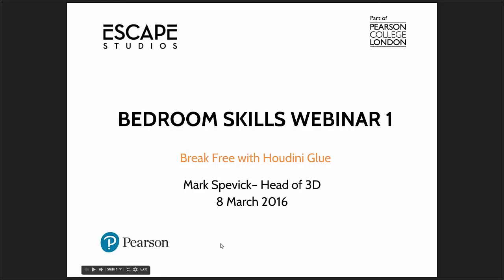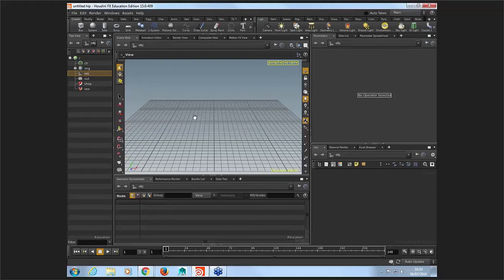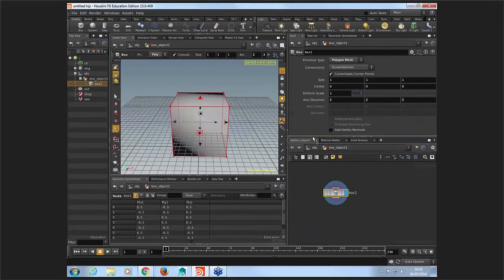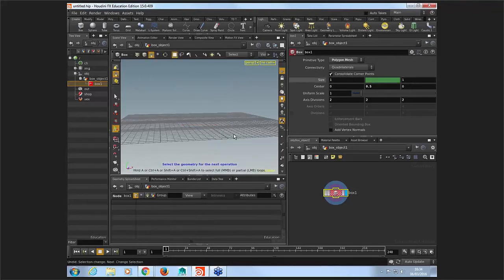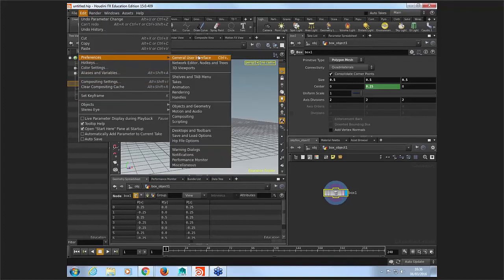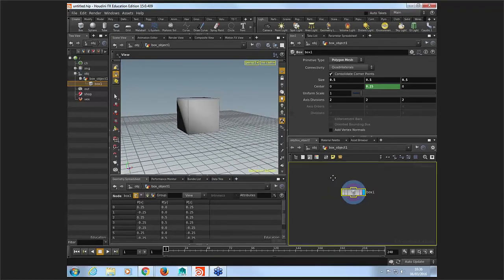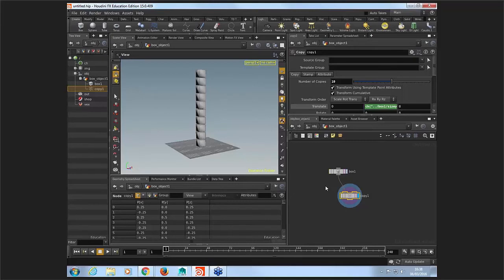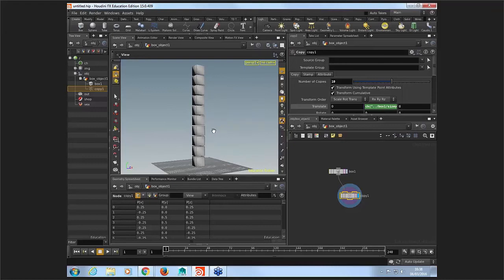Break Free With Houdini Glue with Mark Spevick - Escape Studios Webinar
Solid Houdini skills will make you stand out from the crowd. Mark Spevick will take you through an approach to effective destruction techniques, using glue constraints and fractures.
A must for anyone who wants to learn how to create realistic effects in Houdini.